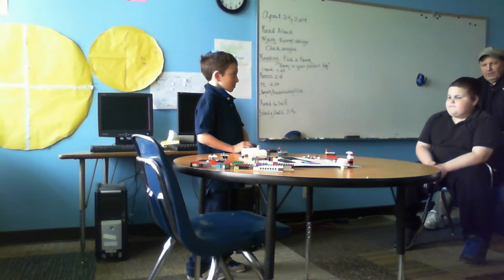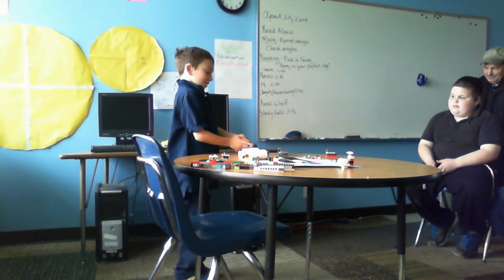Jonah's Presentation on The Battle of Midway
Holy cow is he smart! He did all the research himself and created the whole presentation. We only watched as he put the whole thing together.